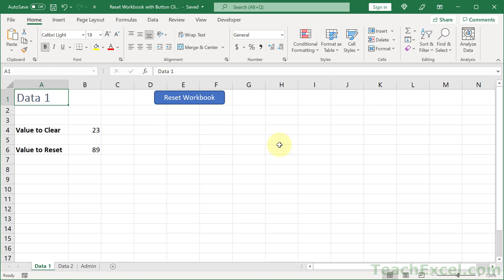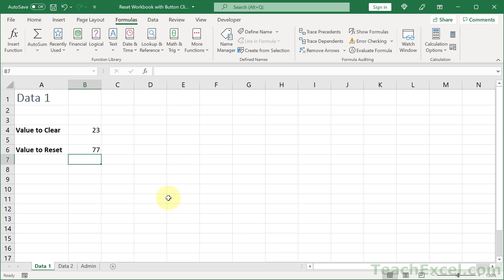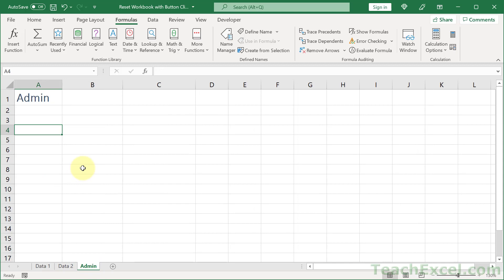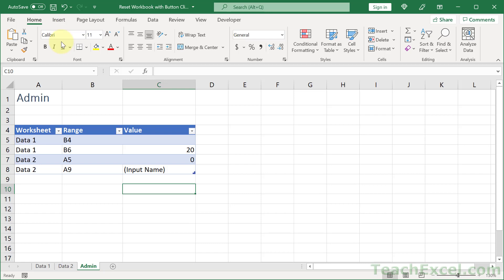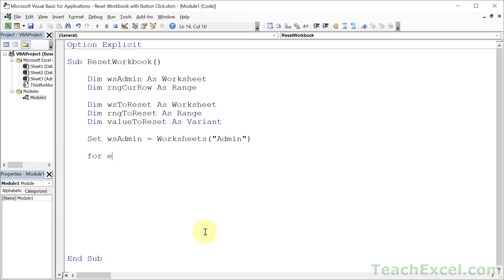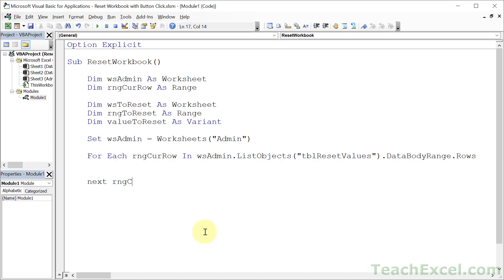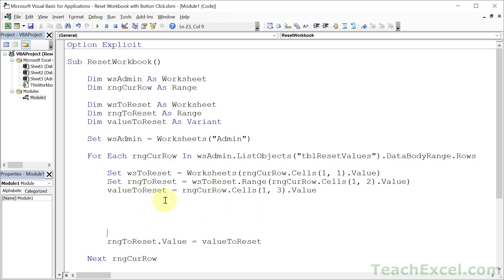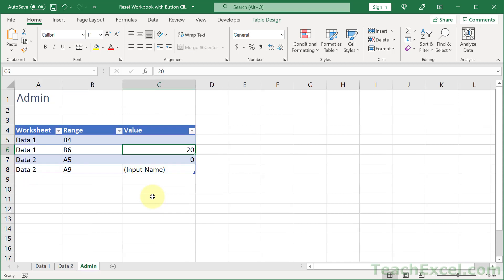One-Click Workbook Reset in Excel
How to easily reset an entire workbook of values with a single button click and manage that process from the worksheet.

This project shows you how to build a system that allows you to clear values or reset them to a default state, regardless of where they are in your workbook.

The best part of this project is that once you have the system setup, you can manage everything from a single worksheet in the workbook and you never have to touch the VBA code again.

To build even more powerful VBA projects or further customize this one, checkout my full VBA Course